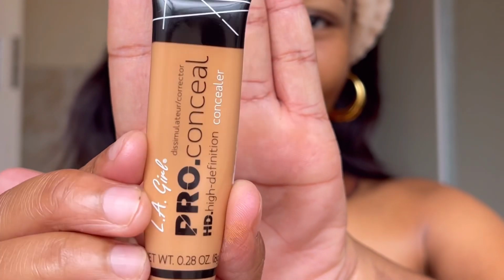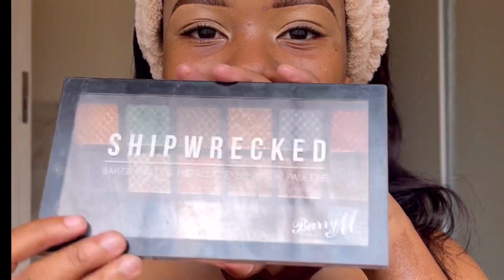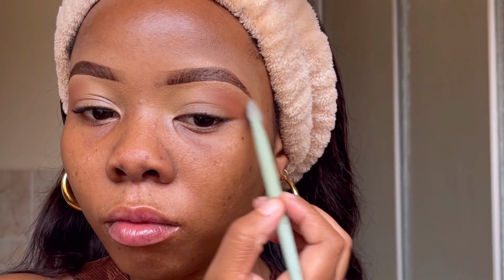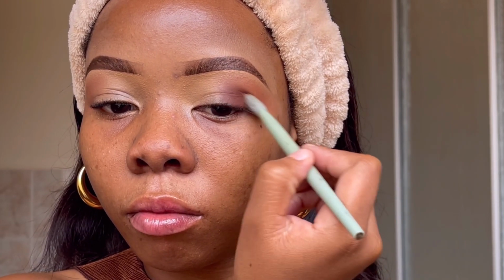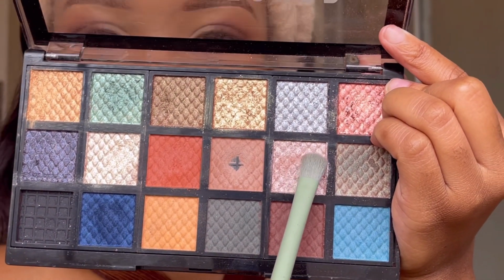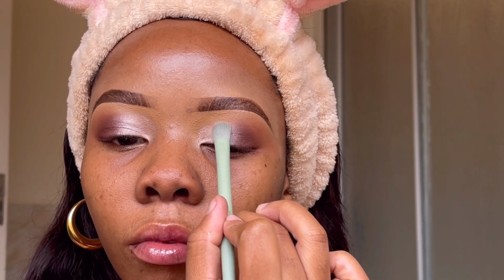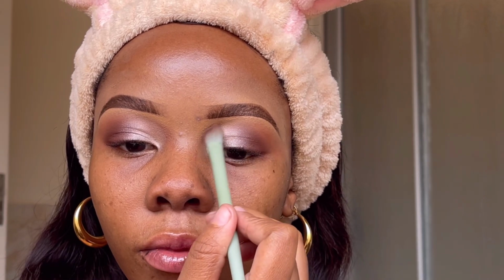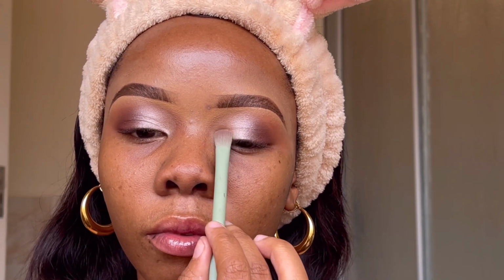EASY BEAUTIFUL STEP BY STEP EYESHADOW MAKEUP TUTORIAL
Hey love.  Struggle to do your eyeshadows no more. I have created an easy beautiful step by step eyeshadow makeup tutorial that is easy for you to follow and beginner friendly as well. So enjoy and let me know how it goes once you try it. ❤️❤️

It helps grow my channel and motivate me to make more tutorials  🌹🌹